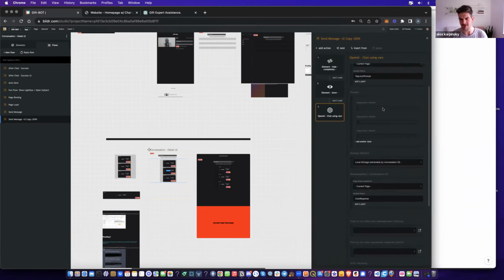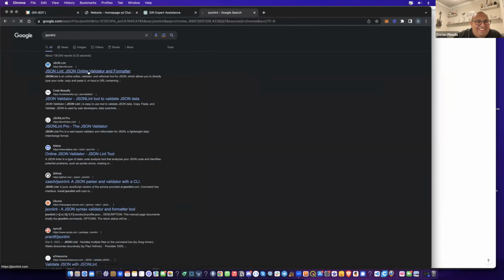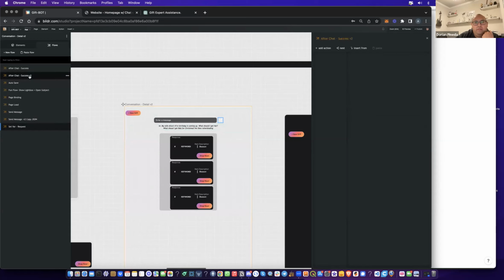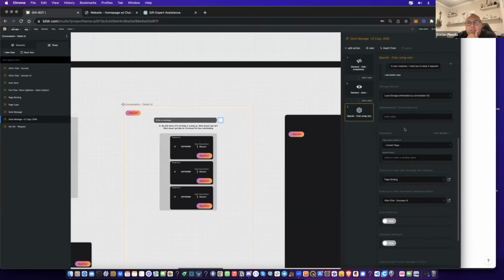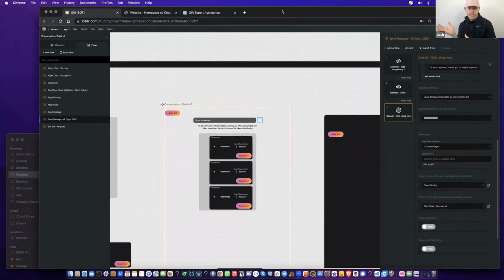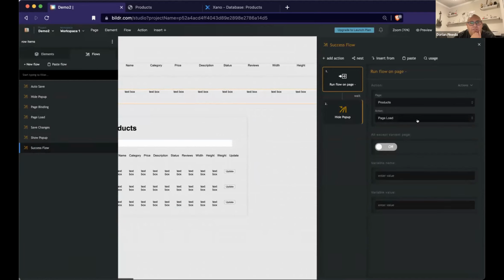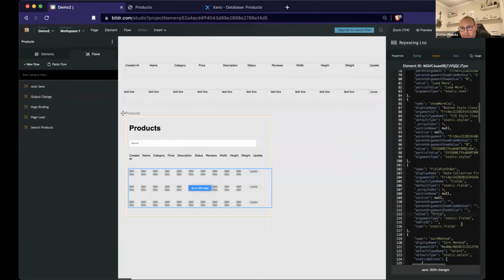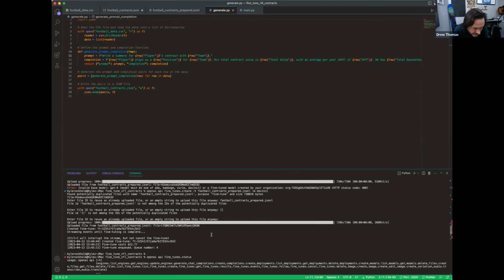Working with Responses in JSON, AI fine-tuning, Data per Environment: Office Hours Replay 4/13 📼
Office Hours April 13th, 2023 🪅

Chapters:
00:00:00 - Welcome and Agenda
00:02:03 - Overview of Alex's AI Powered Gift Recommendation app
00:03:56 - Working with Responses in JSON
00:07:41 - Compiling a List of 5 Recommendations with Open AI action
00:13:15 - Troubleshooting Open AI Chat action
00:16:56 - Local Storage vs Logged-In Data Collection for Chat History
00:23:55 - How to live-update values in Repeating Lists from Xano with Mika
00:23:47 - Troubleshooting API Update and Page Refresh issues
00:30:45 - Manually updating JSON to change sort on Repeating List
00:33:00 - AI fine-tuning discussion with Zspaceman
00:42:22 - Discussing Handling Data Separately and Revision Control by Environment with Casey
00:52:18 - A little history lesson with Cora and closing.